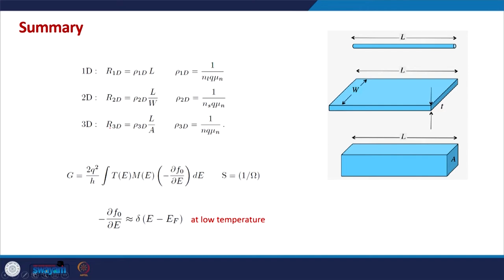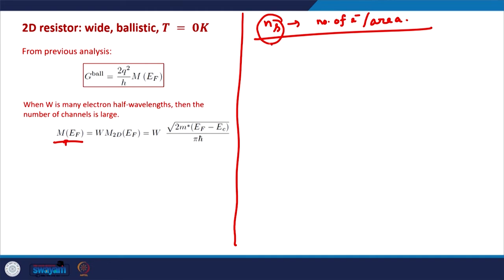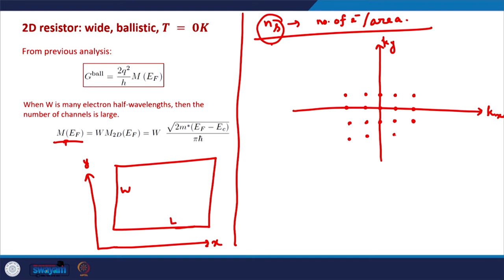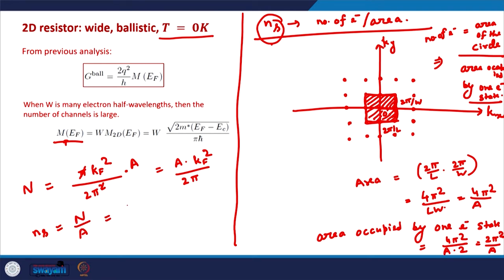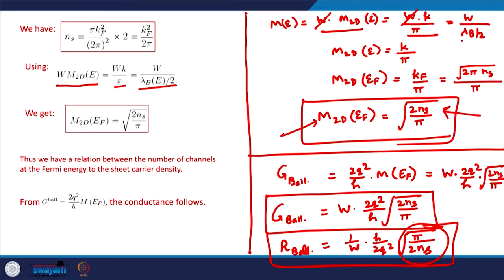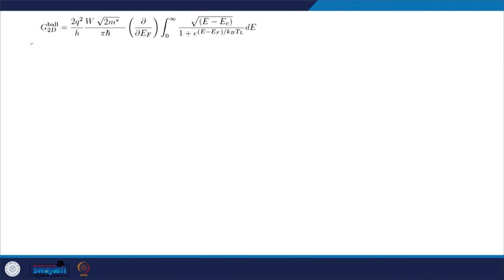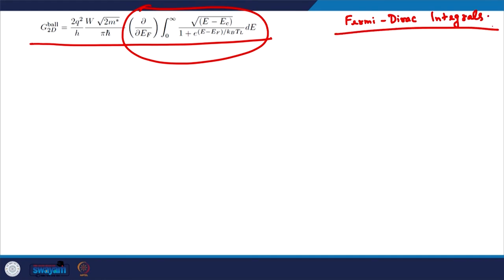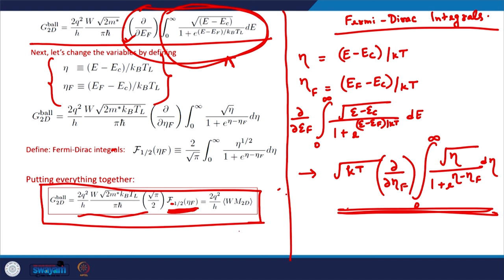Lecture 29: Resistance: Ballistic and Diffusive Cases-II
In this video, we conclude our derivation of resistance of a wide ballistic conductor at absolute zero temperature in terms of sheet carrier density. We start the calculation of resistance of a wide ballistic channel at non-zero temperatures. To perform this calculation, we encounter Fermi-Dirac integrals.